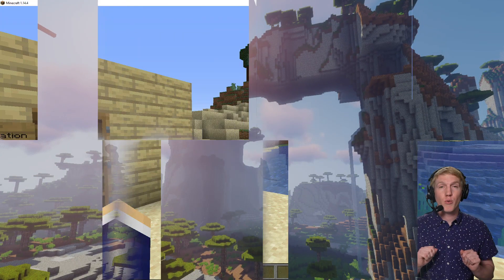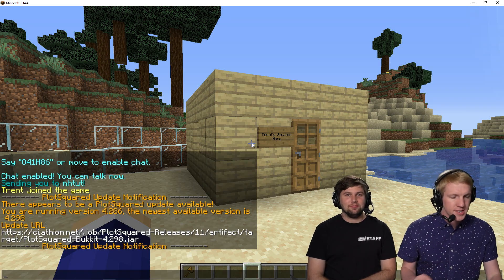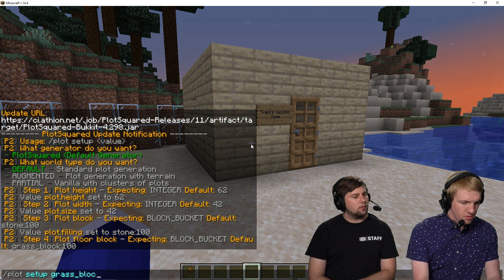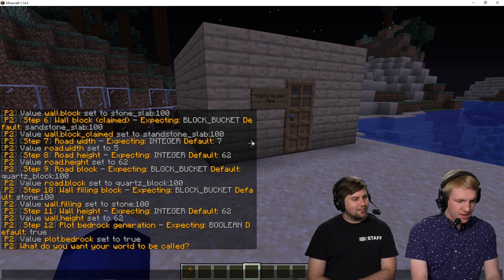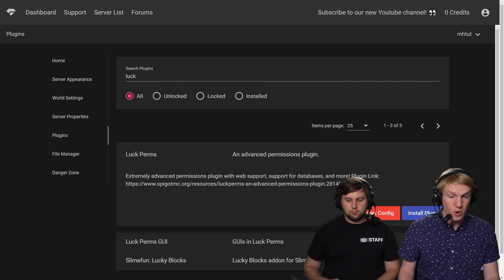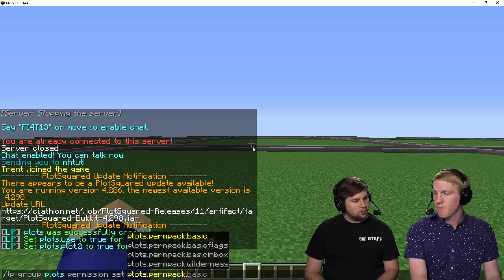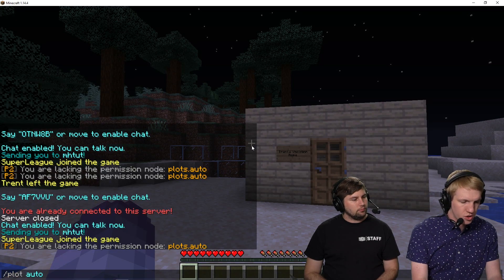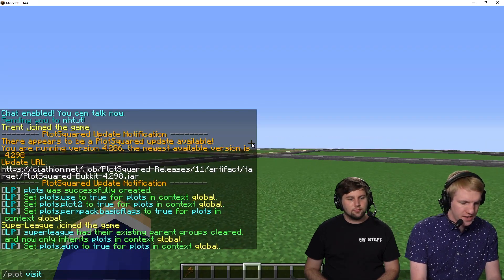How To Set Up A Creative Plots World | Minehut 101